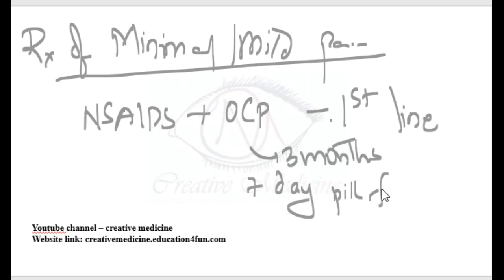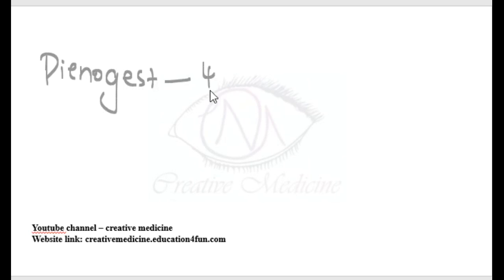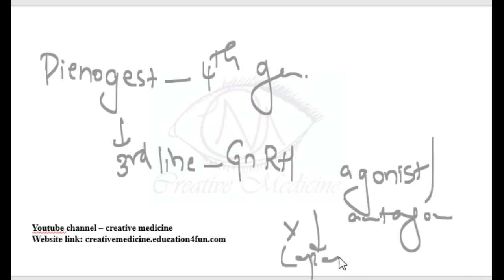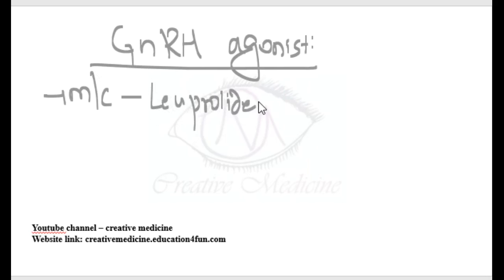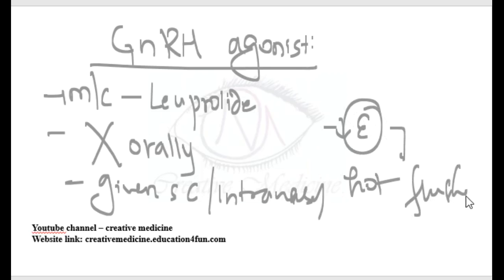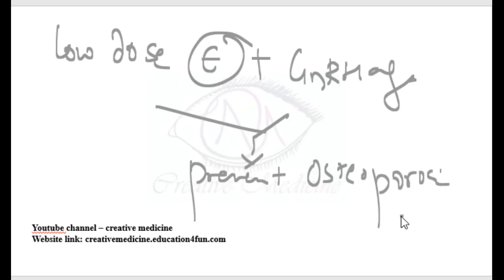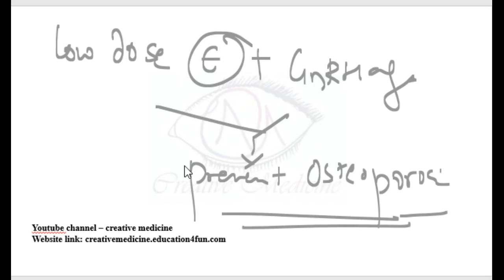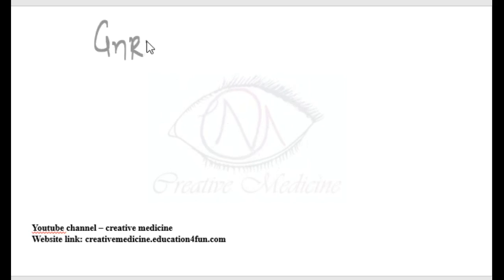Lec 8 Endometriosis Treatment of Mild Pain